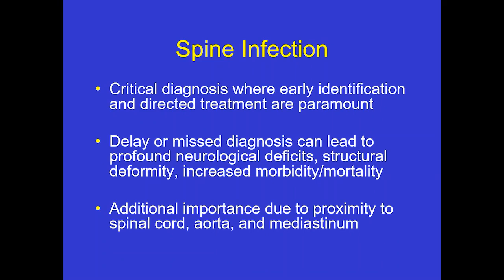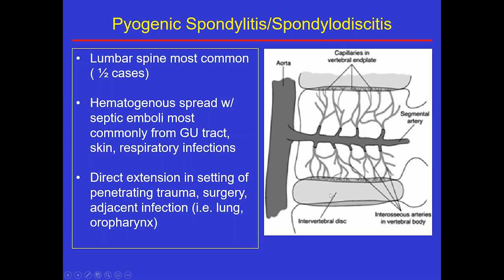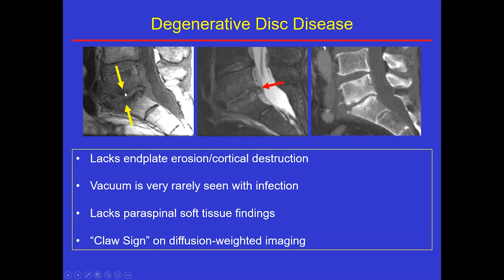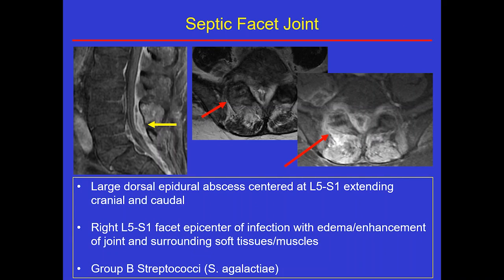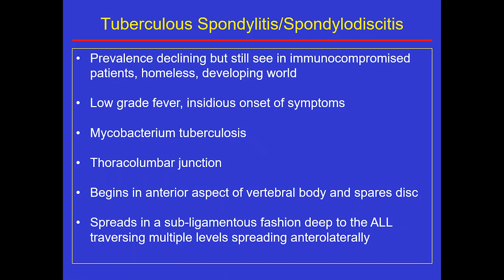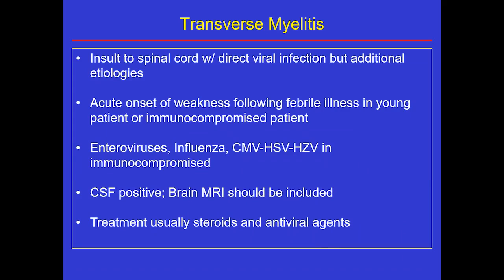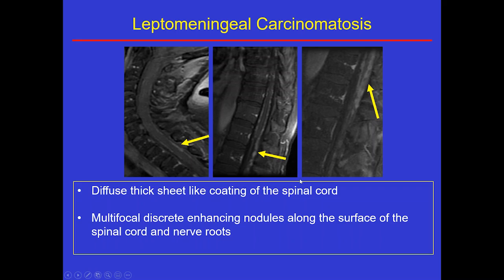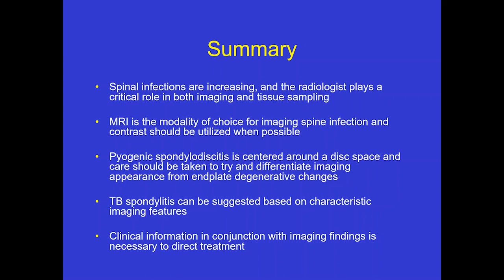Imaging Spine infection